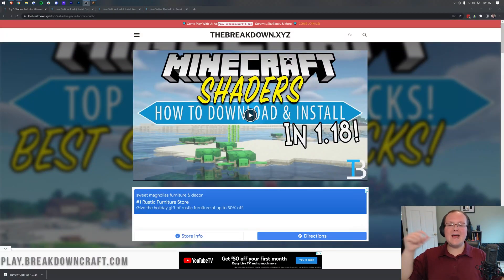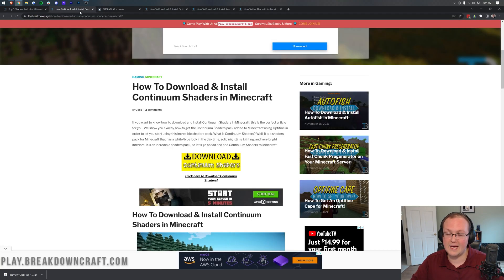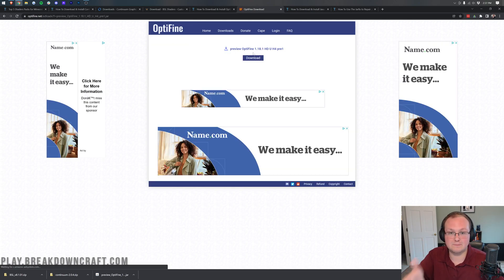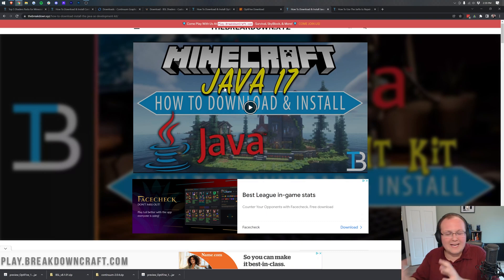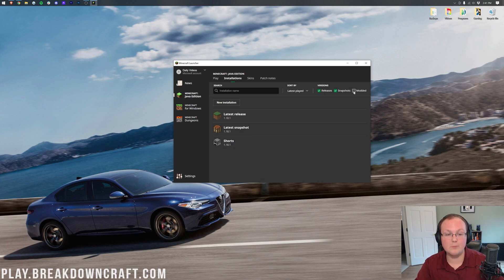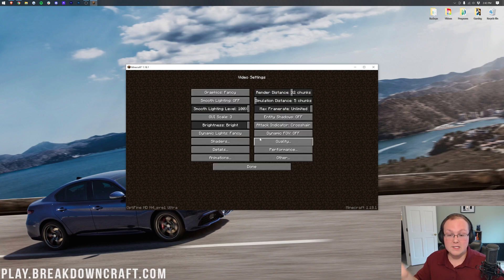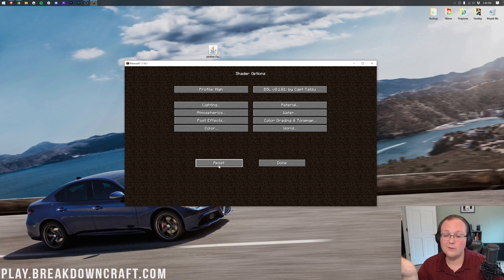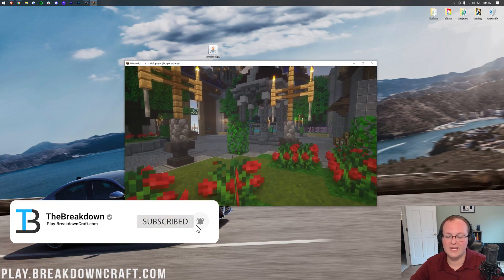Minecraft Shaders for 1.18.1 - How To Download & Install Shaders on Minecraft 1.18.1 (PC)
How can you download and install shaders for Minecraft 1.18.1? Well, in this tutorial, we will show you how to download shaders 1.18.1 for Minecraft PC in order to make Minecraft look absolutely incredible. We cover everything when it comes to getting Minecraft 1.18.1 shaders. From where to download your shaders packs to how to use Optifine to install shaders after you have then downloaded. So, without anymore delay, here is how to get shaders in Minecraft PC 1.18.1!

**SOCIAL MEDIA**
About this video: This video is our complete guide on how to download and install shaders 1.18.1 in Minecraft. Shaders are a great way to improve the look of Minecraft 1.18.1. They can truly revolutionize the look of Minecraft taking things to the next level with better lighting and overall a much better graphics experience in Minecraft. So, without anymore delay, here is how to download and install shaders in Minecraft 1.18.1!

First things first, we will need to download a Minecraft 1.18.1 shaders pack. You can find a list of 5 shaders packs that re all 1.18.1 compatible in the description above. Once you are there and find a 1.18.1 shaders pack you like, click the green ‘Download’ button under it. For this video, we are install two shaders packs - Continuum and BSL Shaders. These are both 1.18.1 compatible and found on our list! When you have clicked the download button for a pack on our website, the download process is different for each and every one of them. Just make sure the final file you download and the name of shaders pack in it and is a .zip file. If both of those are true, you can move on in the tutorial.

The next part of getting shaders in Minecraft PC 1.18.1 is downloading and install Optifine. Once you are on our website, click the green ‘Download Optifine’ button. This will take you to the Optifine download page. On this page, you find the 1.18.1 version of Optifine. Click the ‘mirror’ link next to this version. That will take you to the 1.18.1 Optifine for shaders download page. Click the download button here to download Optifine.

We can now get Optifine installed for 1.18.1 shaders. Just double click on Optifine to open up the installer. If this doesn't work, you need to download Java 17 from the description above. Then, you can open Optifine. Once it is open, just click install. Optifine will install in 1.18.1, and we can move on to getting shaders.

First though, we need to open up the Minecraft Launcher, and click the arrow next to the Play button. Select Optifine, and click Play. Click Play again, and Minecraft 1.18.1 will open with Optifine.

From the Optifine main menu, click on ‘Options’ and select ‘Video Settings’. You will then see a ‘Shaders’ button. Click this, and you will be in the shaders menu. Click ‘Open Shaders Folder’ on the bottom right of Minecraft. Finally, drag-and-drop the shaders packs you installed easier into this folder. You have now installed shaders 1.18.1!

After returning to Minecraft, you will see your shaders pack. Click on it and click to activate shaders in Minecraft 1.18.1. You can also change shaders options with the shader options button on this screen. These can be good when fixing things like black screens.

Nevertheless, you now know how to download and install shaders 1.18.1 in Minecraft. We will try our best to help you out. Thank you very much in advance!